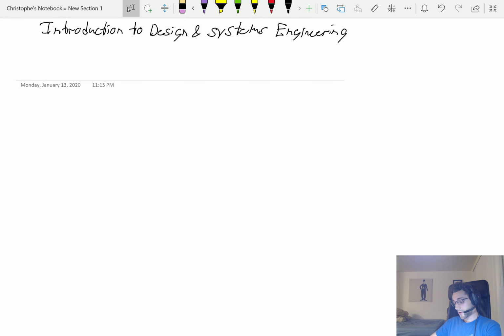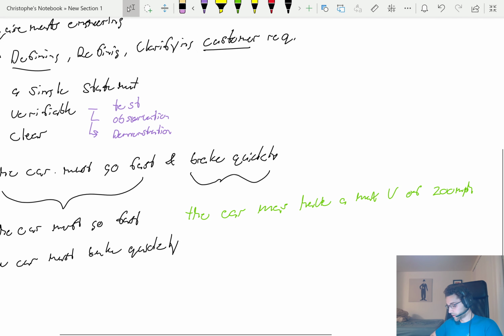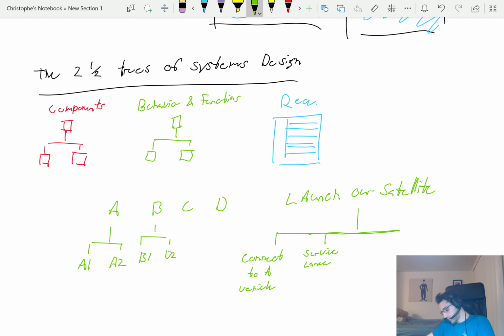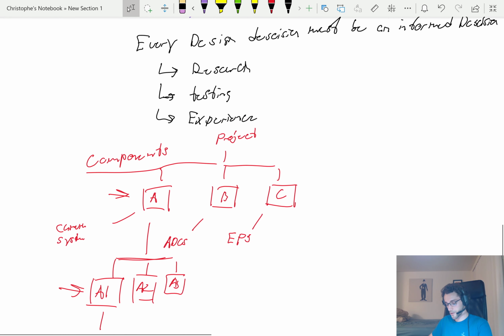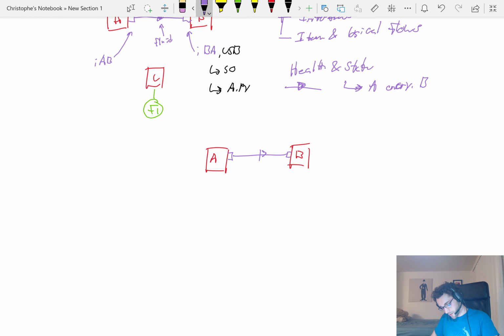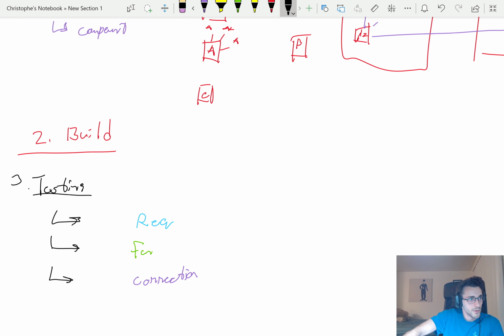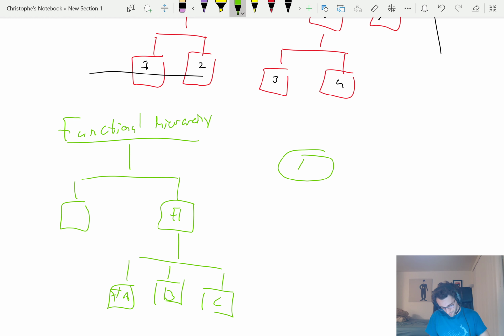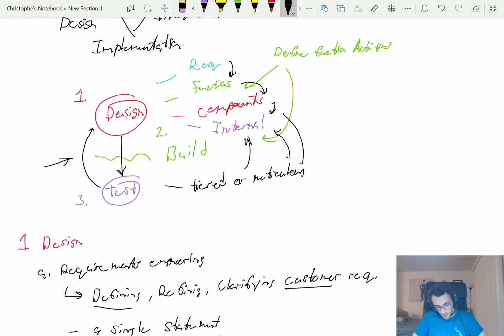Introduction to Design & Systems Engineering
This video covers the basic steps of design from requirements engineering to functional and component breakdowns.

Aircraft Design, A systems Engineering Approach:
Sadraey, Mohammad H. Aircraft Design: a Systems Engineering Approach. Wiley, 2013.